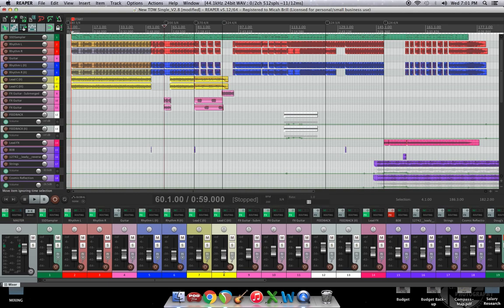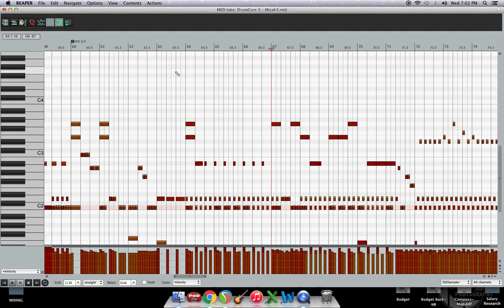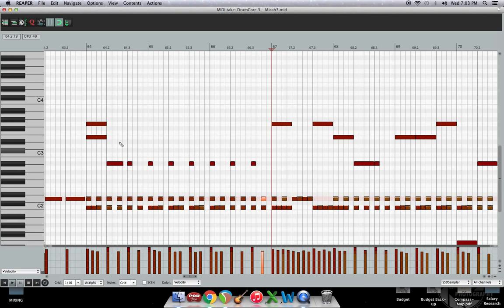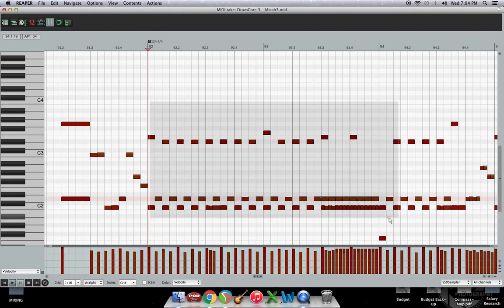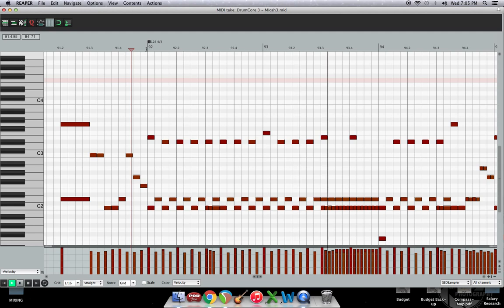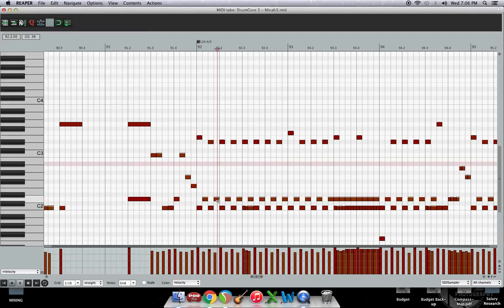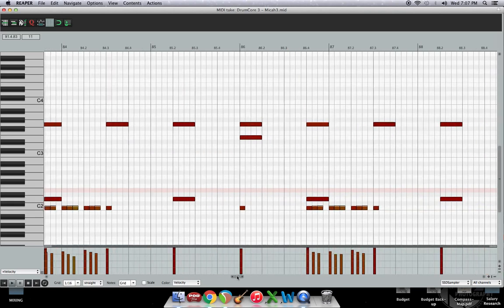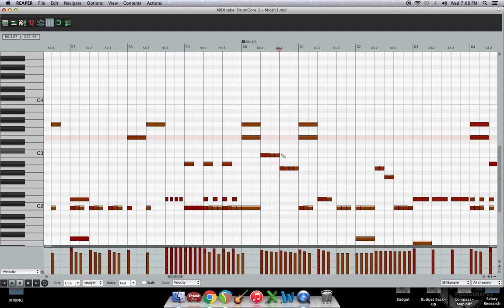How to: Create Realistic MIDI Sampled Metal Drums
Hello,

My name is Micah Brill and I am the instrumentalist for a studio metal band called This Divided World.  I write all of the music, including the drum parts.  All of the drums are written with MIDI and drum samples.

Please enjoy this video on how I create realistic sounding MIDI metal drums.